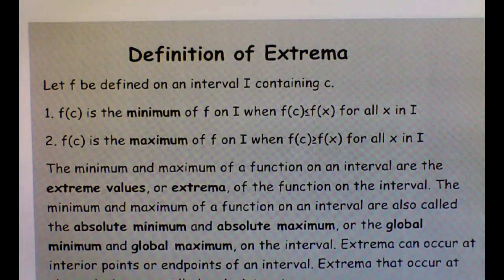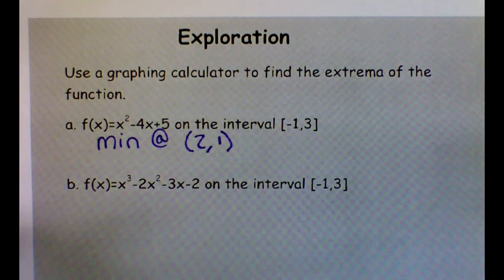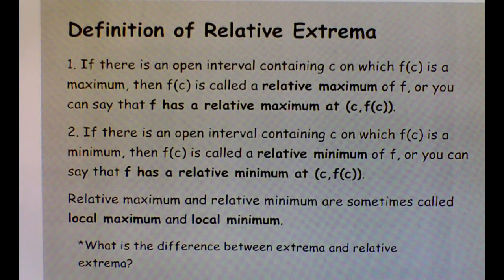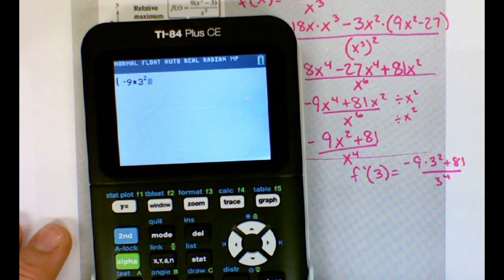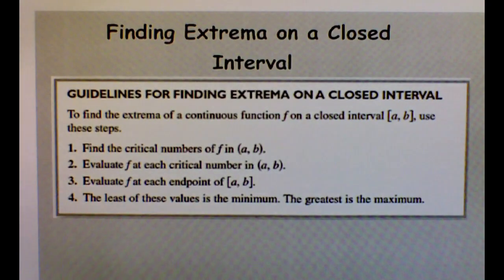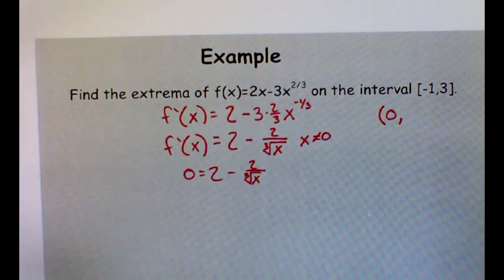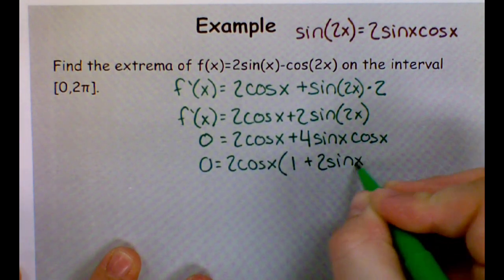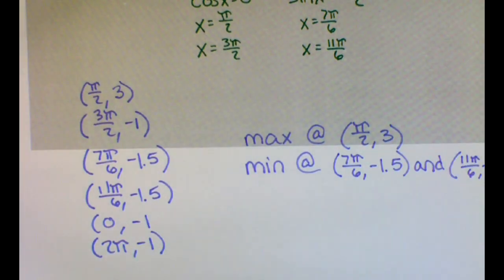Calculus 3.1: Extrema on an Interval